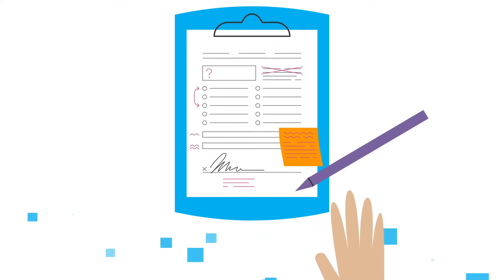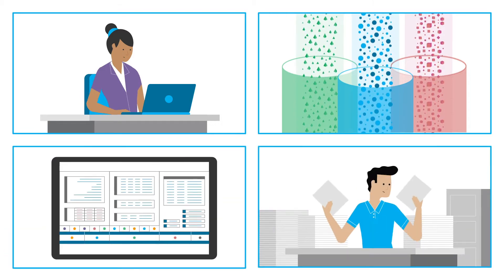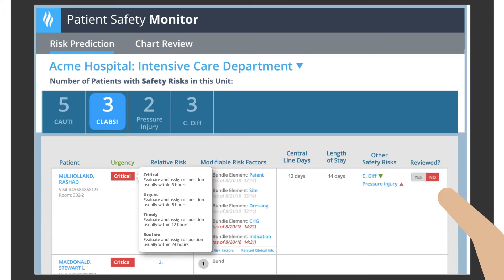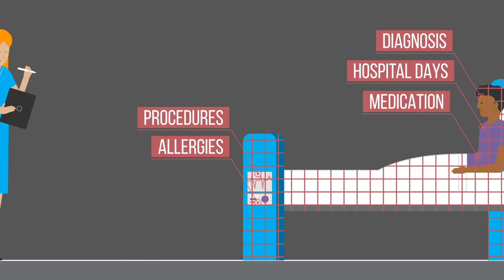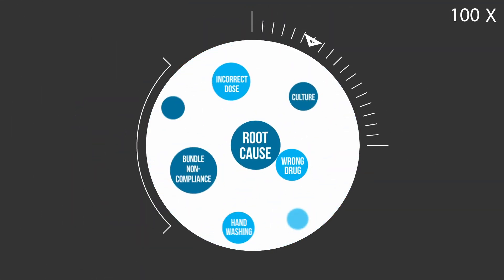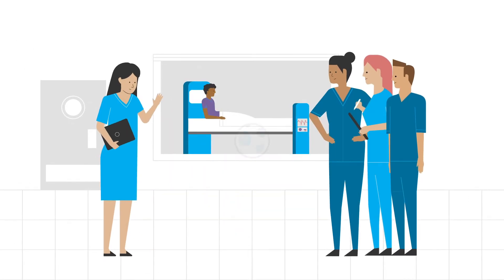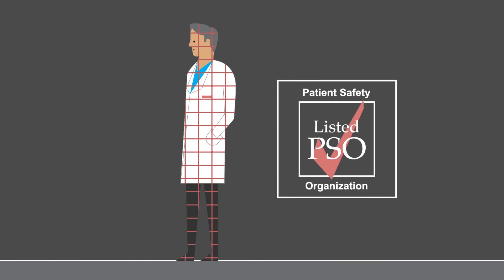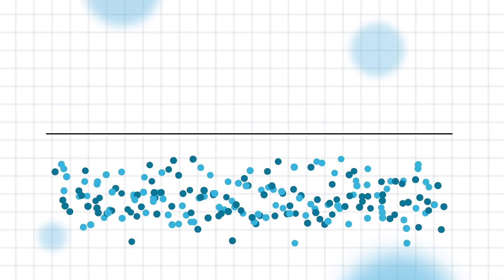Health Catalyst® Patient Safety Monitor™ Suite Animation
The Patient Safety Monitor Suite is a secure, cloud-based solution that helps detect, monitor, and prevent patient safety events. Unlike traditional approaches to patient safety, which are manual, siloed, narrowly focused on specific types of adverse events, and find less than five percent of all-cause harm, the Surveillance Module automates reporting, provides predictive data, and delivers all-harm identification and analysis.